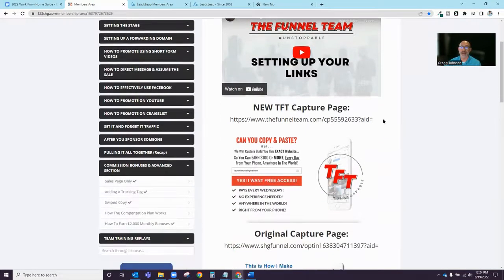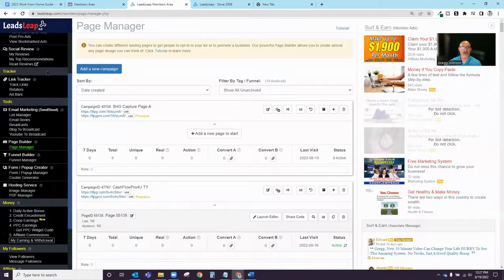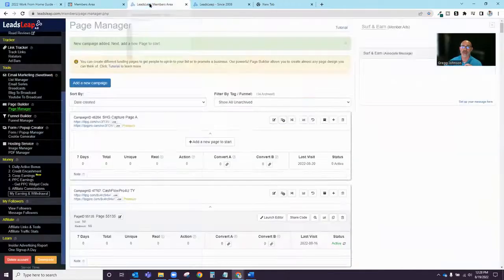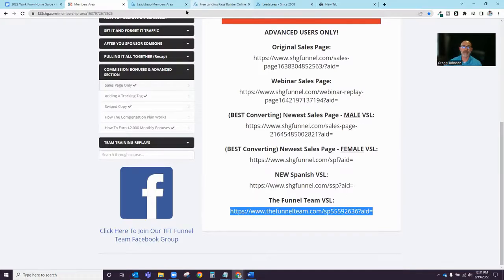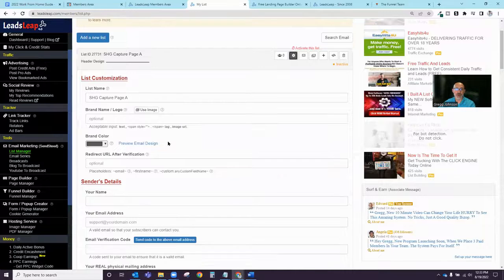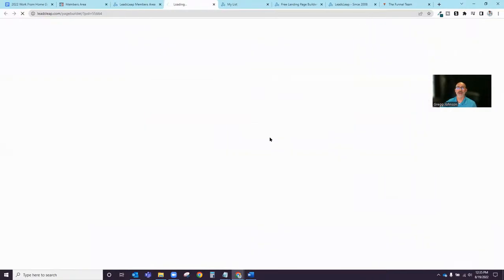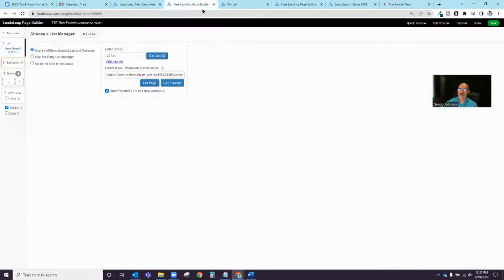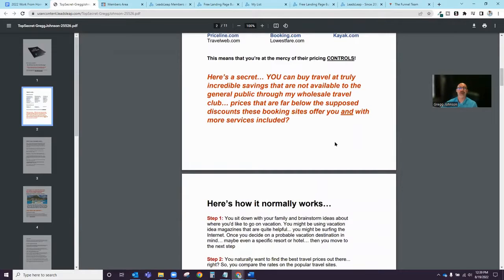DAY 3 - Transform $20 One Time Into A Full-Time Income In Less Than 60 Min A Day [BONUS TRAINING]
To see the COMPLETE Less Than 60 Min A Day to A FULL TIME INCOME Playlist,

Gregg Johnson here. I've been working online for the past two years to help individuals like YOU build and sustain full-time incomes. If you're thinking about:

How to End Your Employment
How to MakeMoney with ClickBank
Top Side Business Ideas to Make You Rich
How to Earn a Living from Home

To learn EXACTLY what you must do to generate a full-time income from home, watch the entire training series. In this series, I will TEACH YOU DAILY, STEP BY STEP what you need to do to ESCAPE the rate race and develop the unique skillset to make income from any device, anywhere in the world!

I post new videos weekly to help the DIY Entrepreneur build a successful business online.

Are YOU ready to TAKE ACTION?!?